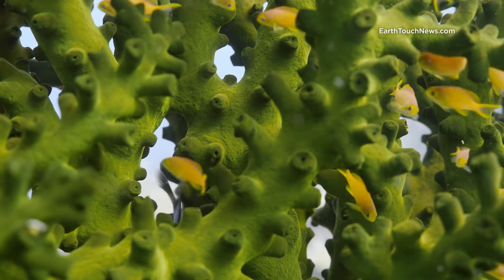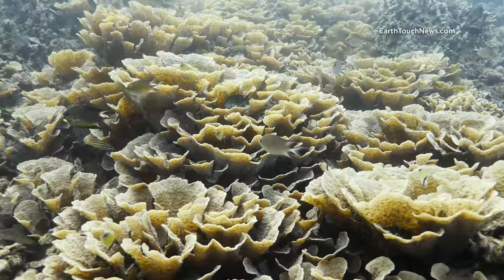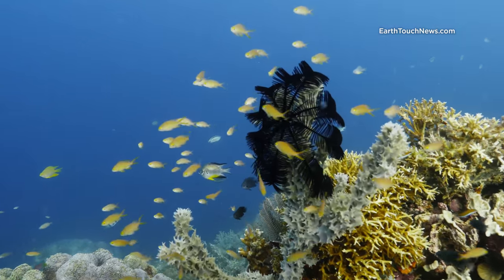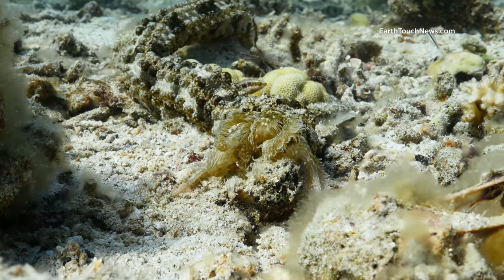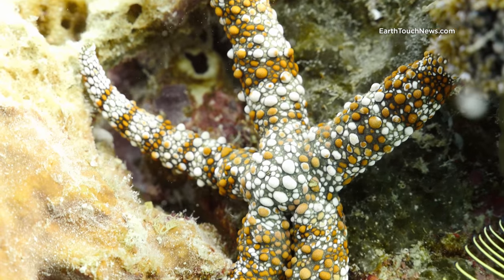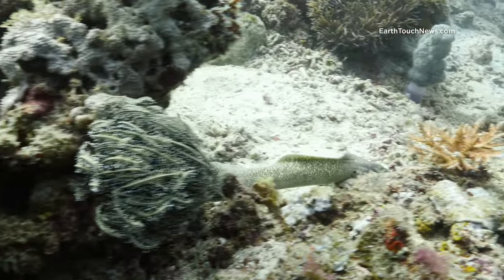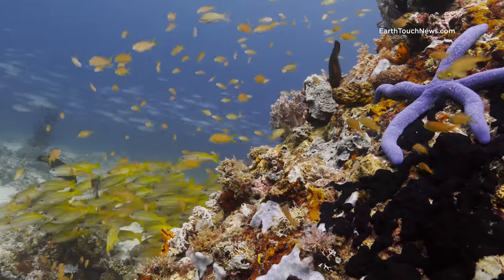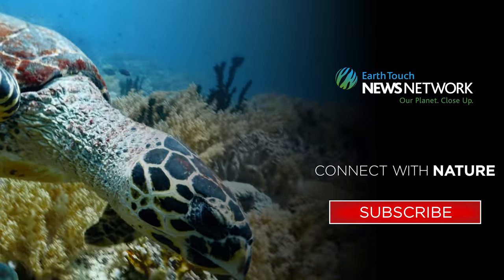Eel on the hunt & creepy-looking sea cucumber in 4K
It’s all about the eels this week … in ultra-HD! A fimbriated moray eel hides out in a crevice, while a white-eyed moray puts on a stunning and rare display as it swims across the reef on the hunt for dinner. We’re also treated to a close-up encounter with a creepy-looking burrowing sea cucumber and an unusual starfish!